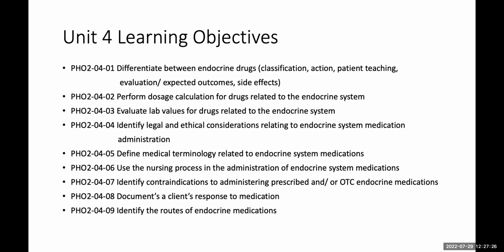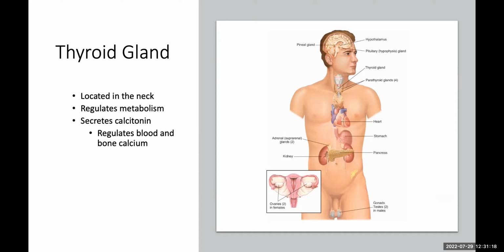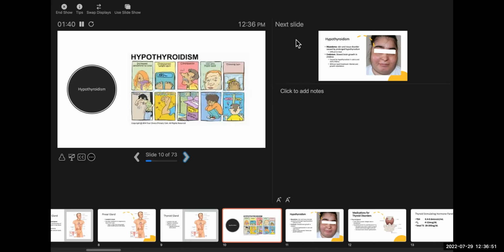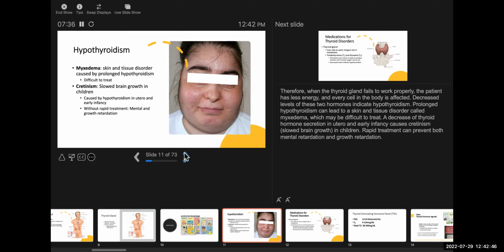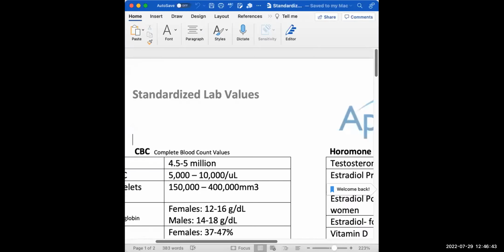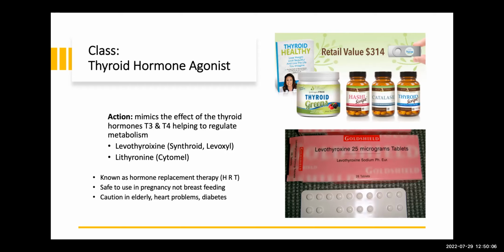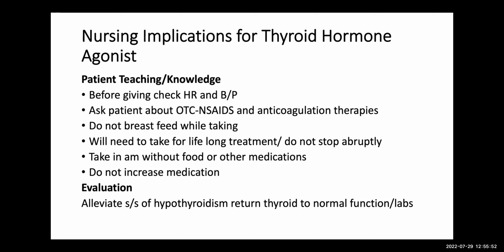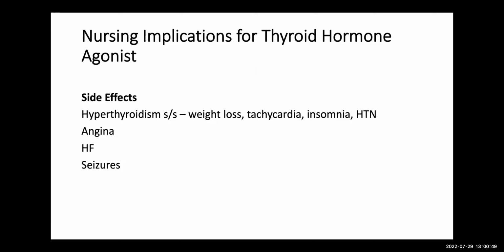PH2 Unit 4 Part 1 of 4